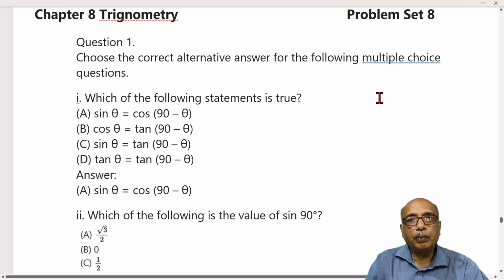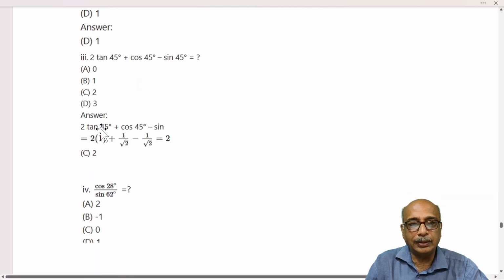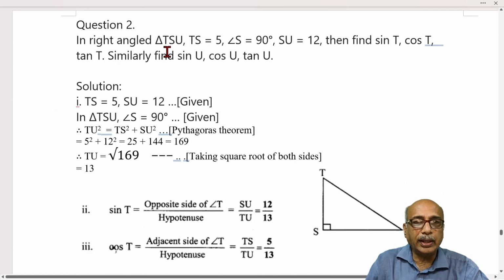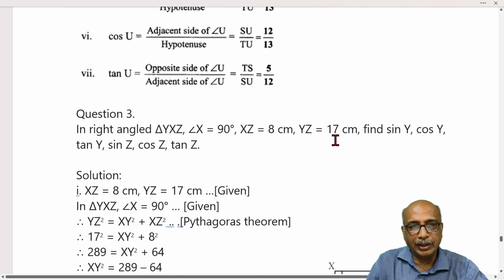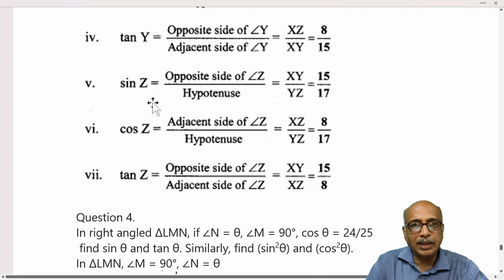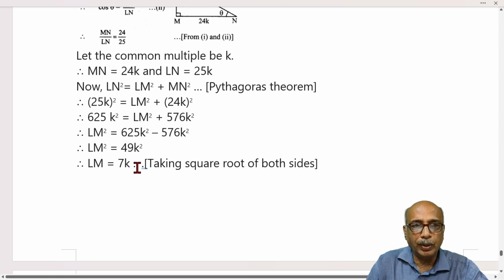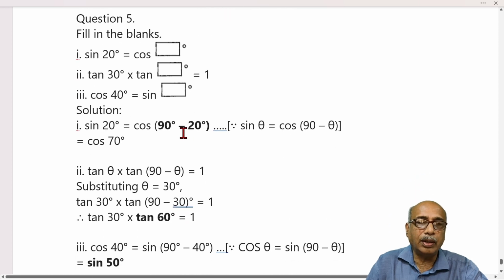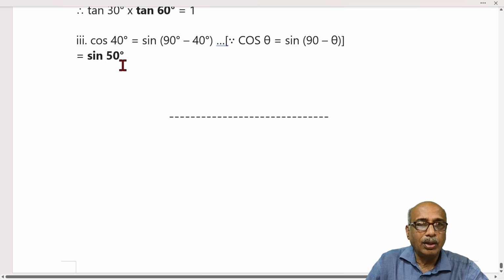Class 9 Maths Chapter 8 – Trigonometry Problem Set 8 | Bhatia Sir Mathswale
Welcome to Class 9 Maths Chapter 8 – Trigonometry Problem Set 8 by Bhatia Sir Mathswale.

In this video, Bhatia Sir solves the complete Problem Set 8 with detailed explanations and clear step-by-step methods. This problem set includes important and exam-oriented questions based on trigonometric ratios and their applications in right-angled triangles.

🔹 In this session, you will learn:

Correct application of sin θ, cos θ, and tan θ

Finding unknown sides using trigonometric ratios

Understanding relationships between different ratios

Solving mixed and higher-level problems

Proper presentation technique for scoring full marks

Every question is explained in a simple and easy way so that students can clearly understand the concepts and improve their problem-solving skills.

This problem set is very important for your school exams and future board preparation. Make sure to practice each sum along with the video.

📚 Watch till the end and revise all formulas carefully.